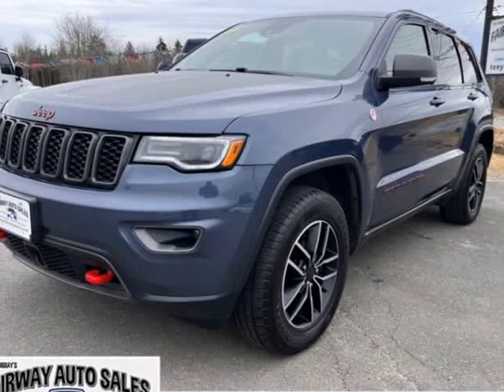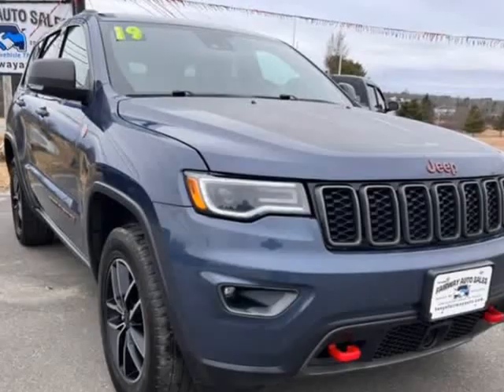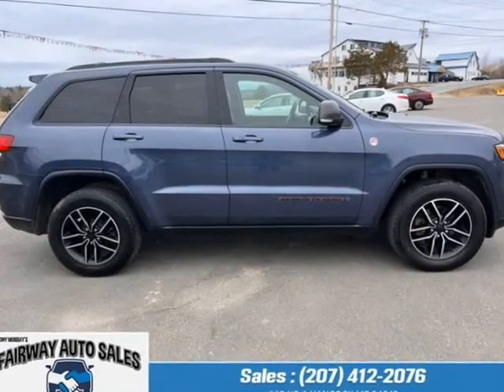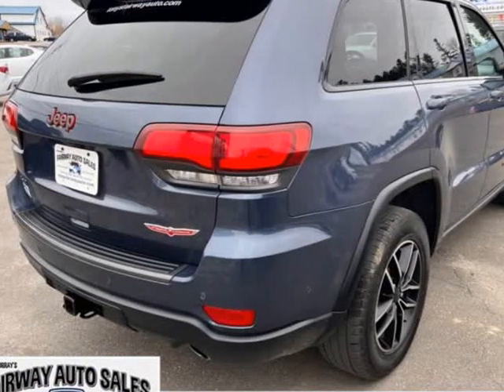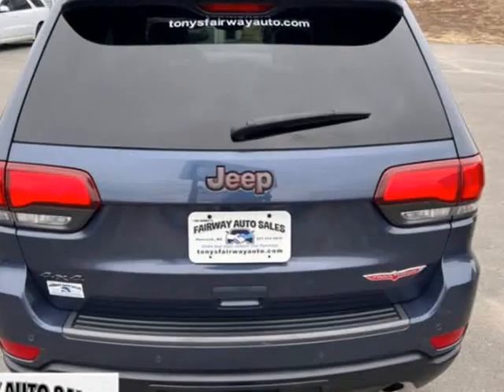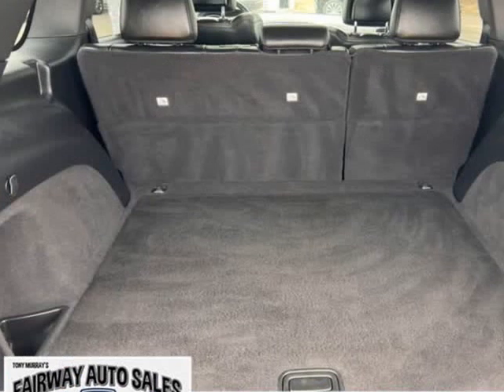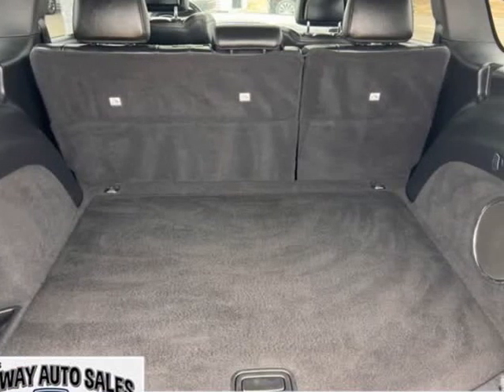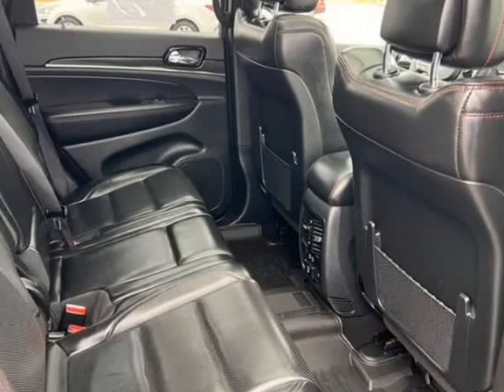2019 Jeep Grand Cherokee Trailhawk 4x4 (Hancock, Maine)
Fairway Auto Sales
110 US Hwy 1
Hancock